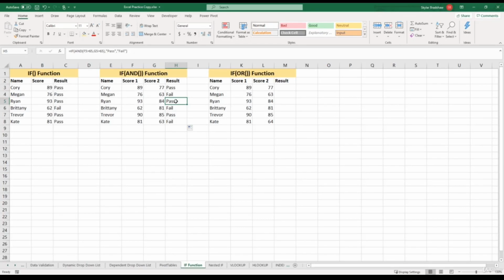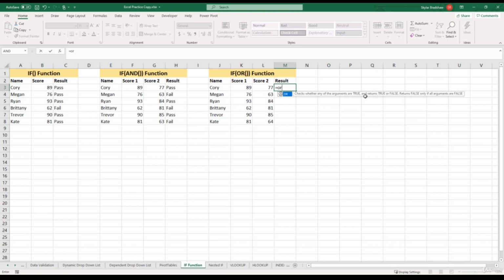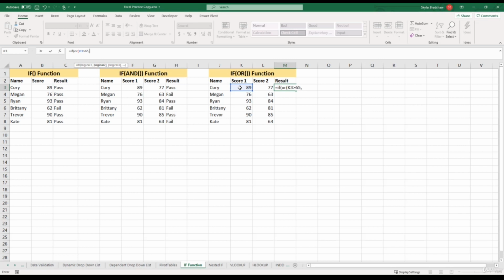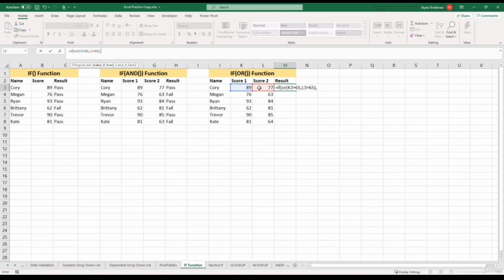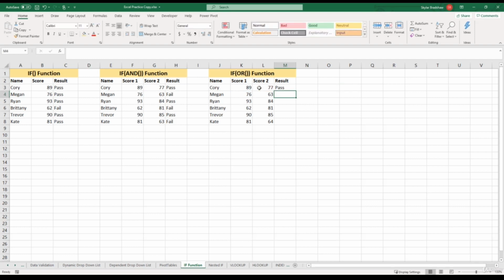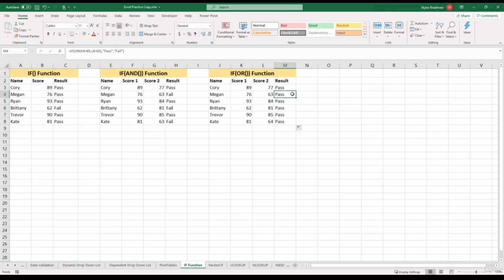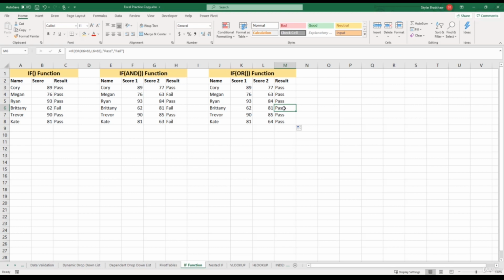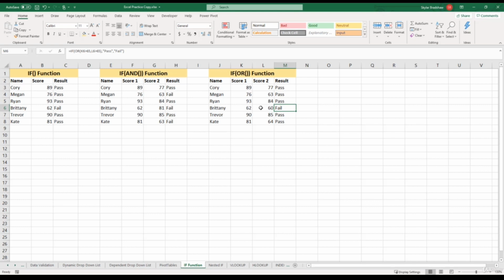3. IF() Function with OR() Criteria